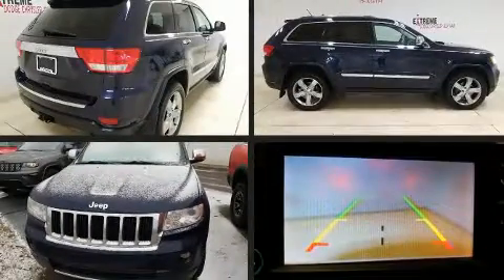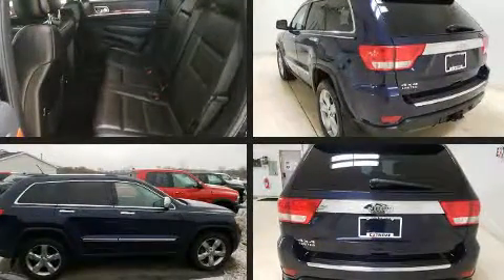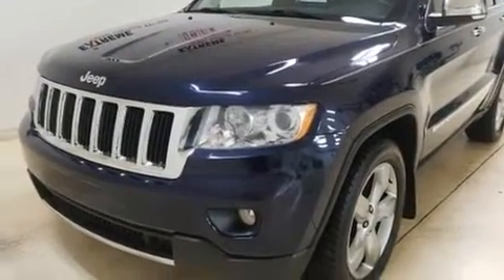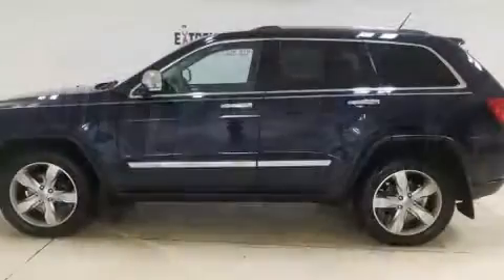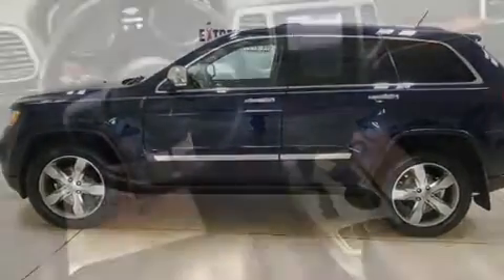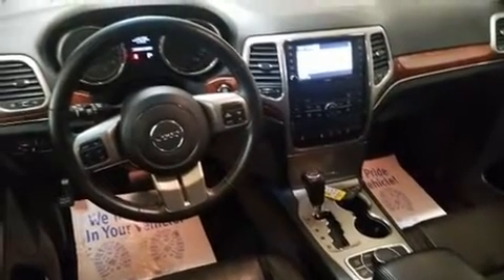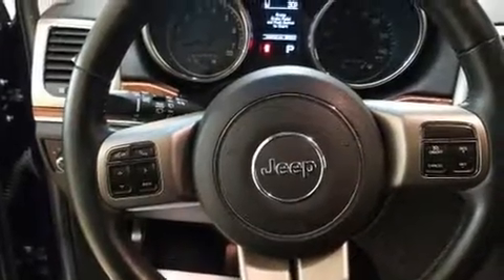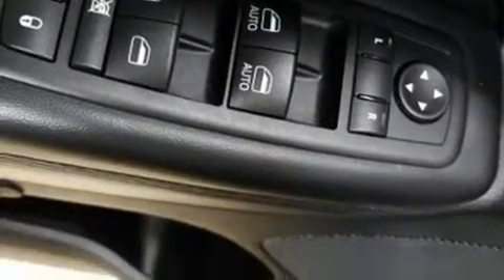2012 Jeep Grand Cherokee Limited 4x4 in Jackson, MI 49201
Step into the 2012 Jeep Grand Cherokee. It features four-wheel drive capabilities, a durable automatic transmission, and a refined 6 cylinder engine. Top features include leather upholstery, front and rear reading lights, variably intermittent wipers, a power seat, an automatic dimming rear-view mirror, heated front and rear seats, power moon roof, and remote keyless entry. With high intensity discharge headlights illuminating your path, you'll always appreciate maximum visibility. Audio features include a CD player with MP3 capability, steering wheel mounted audio controls, and 10 speakers, providing excellent sound throughout the cabin. With side curtain airbags supplementing the rest of the safety network, you can be assured that you and your passengers will experience top-tier protection. We know that you have high expectations, and we enjoy the challenge of meeting and exceeding them! Stop by our dealership or give us a call for more information.